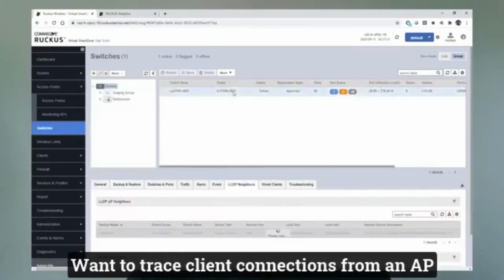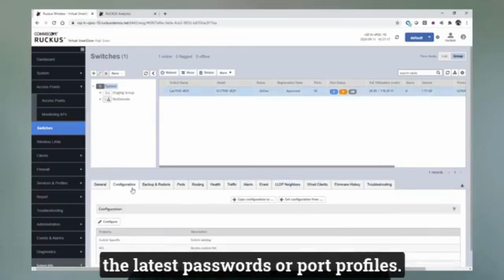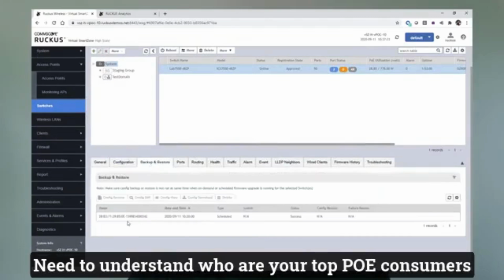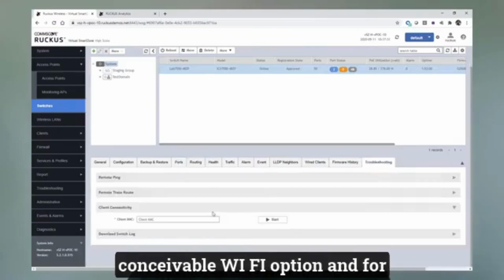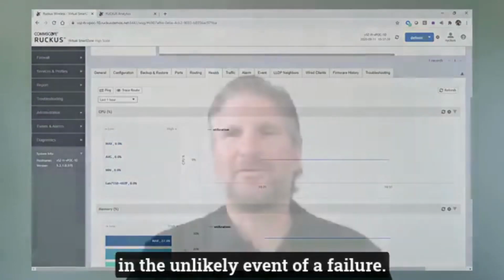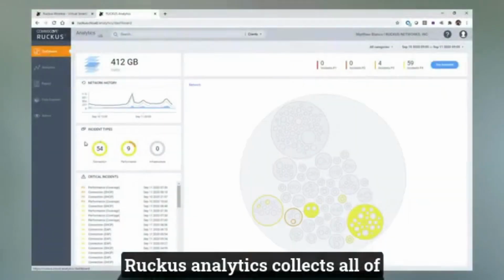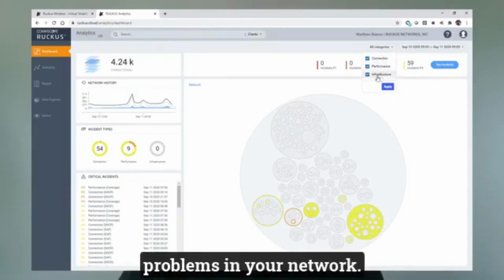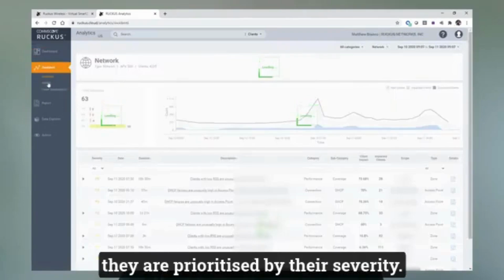Ruckus SmartZone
Scopri come Ruckus SmartZone rivoluziona la gestione delle reti!
✅ Gestione integrata cablata e wireless
✅ Diagnostica visuale in tempo reale
✅ Analisi avanzata con intelligenza artificiale
✅ Risolvi problemi prima ancora che si presentino

Con SmartZone puoi controllare tutto da un’unica piattaforma e garantire agli utenti un’esperienza Wi-Fi senza pari! Non perdere la spiegazione che ti mostrerà come semplificare la tua vita grazie ad una rete dati efficiente